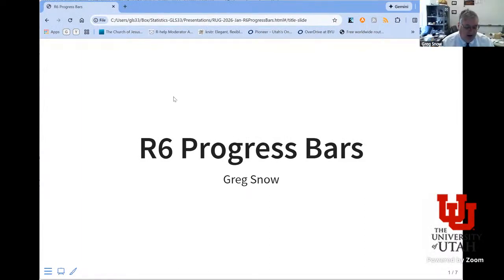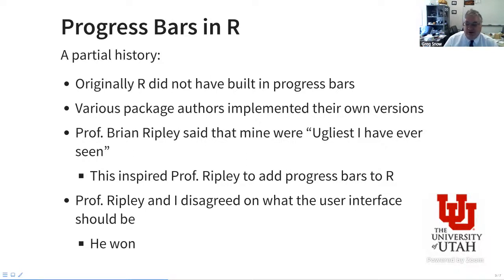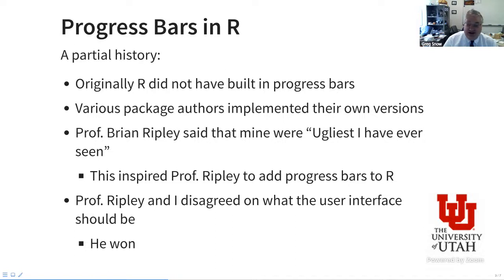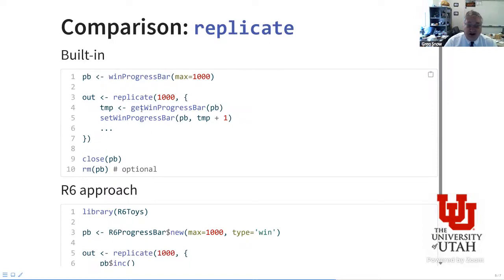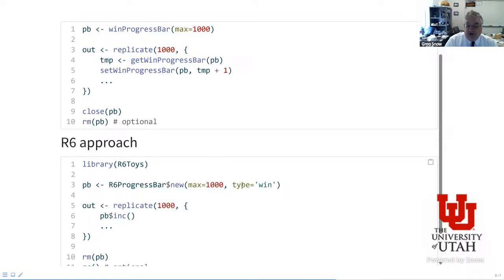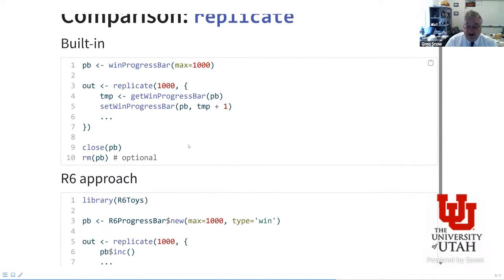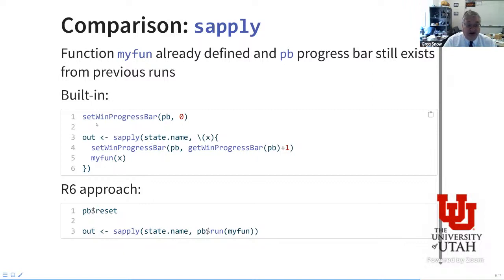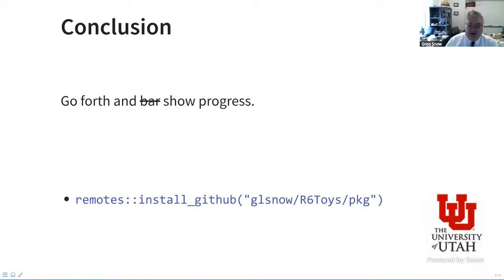SLC-RUG Lightning Talks - R6 Counters and Progress Bars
R6 Counters and Progress Bars, lightning talk by Greg Snow presented at January 2026 Salt Lake City R Users Group Meeting